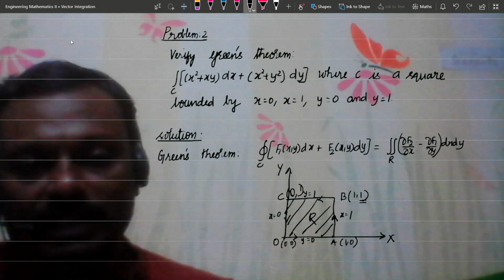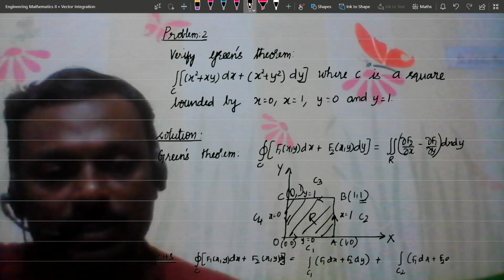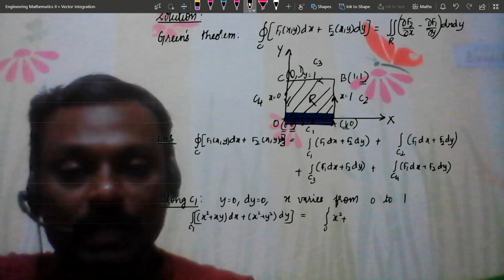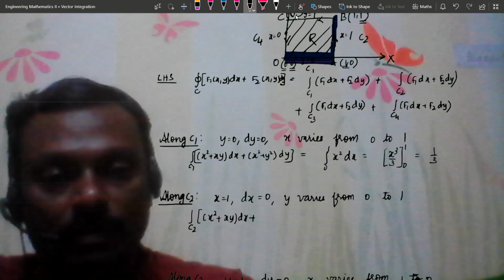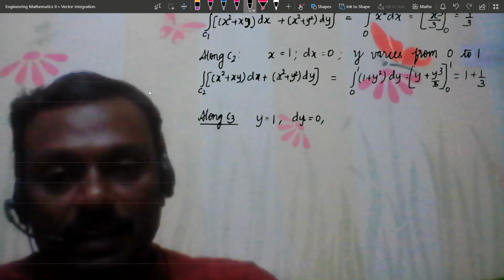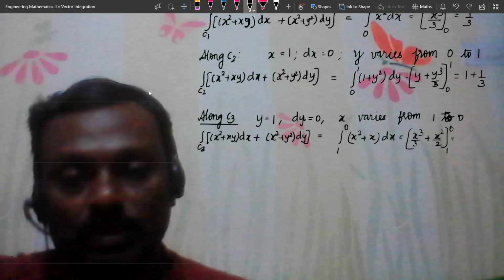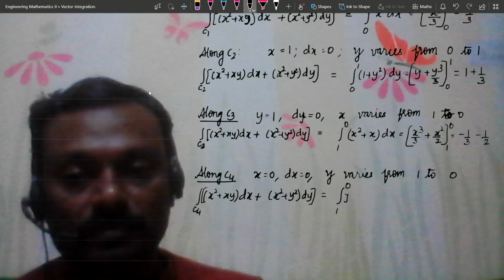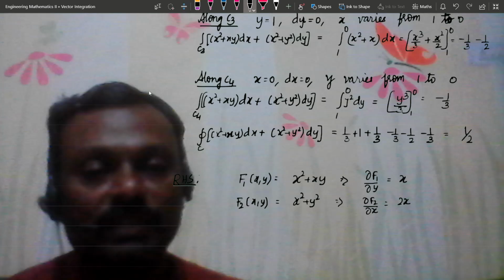Green's Theorem - Problem 2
In this video Green's theorem is verified for a given integral along the boundary of a square region